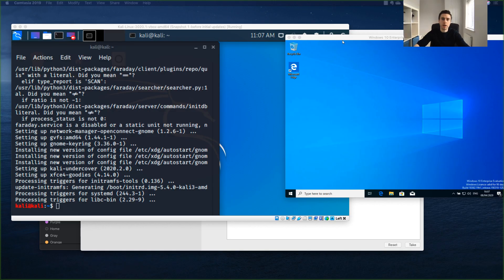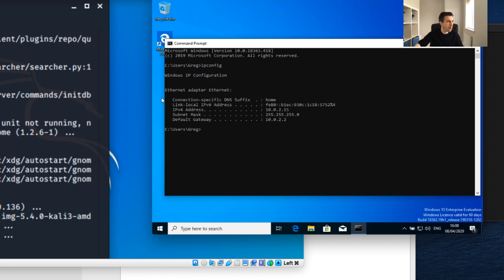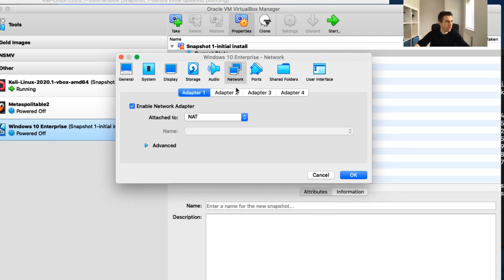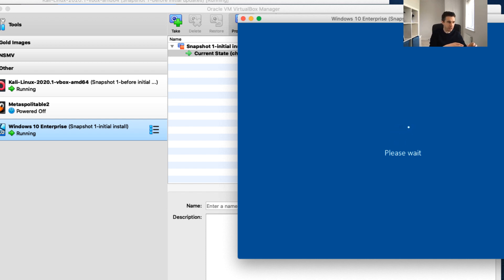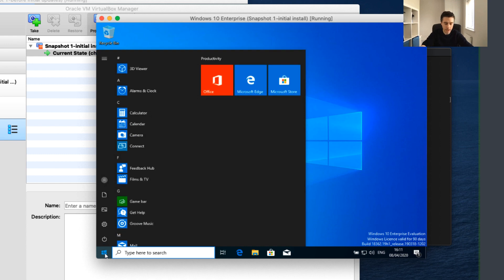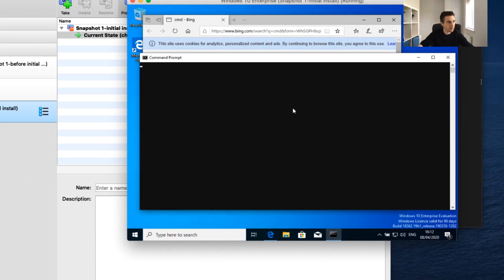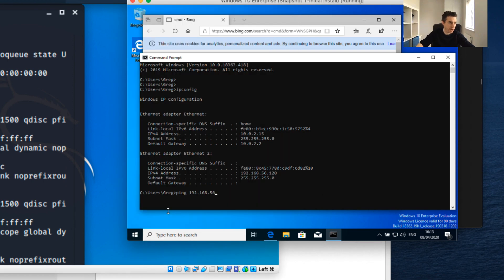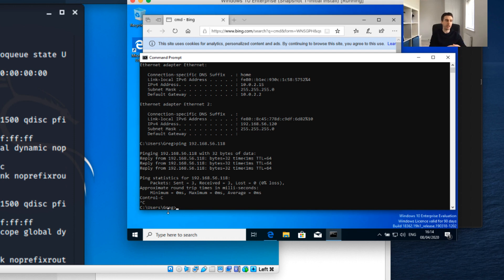Network Forensics Lab Setup - Part THREE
Windows 10 Enterprise virtual machine setup, two virtual networking interfaces, NAT and Host Only. Pinging between two VMs.